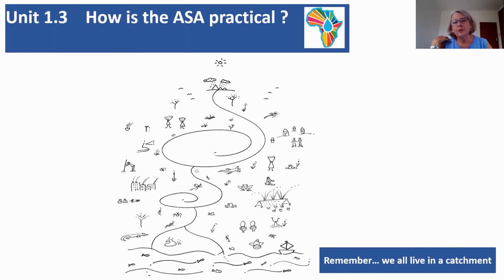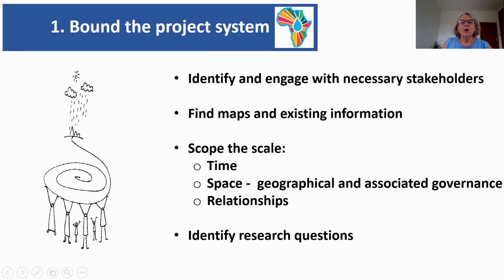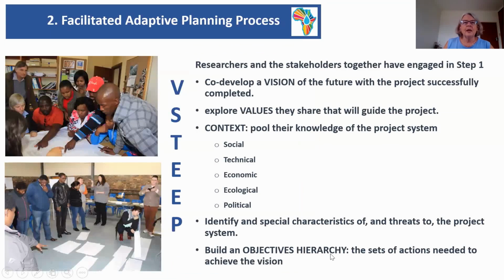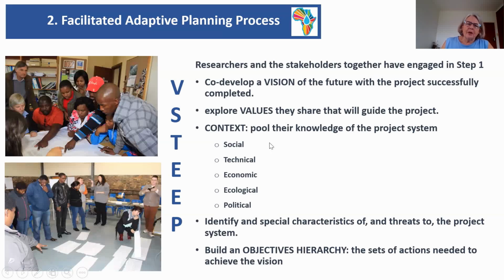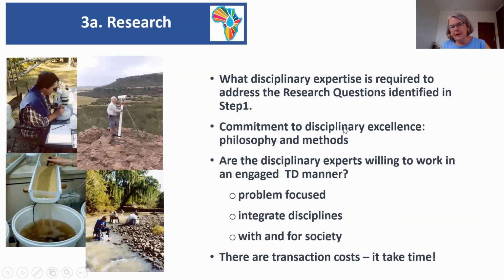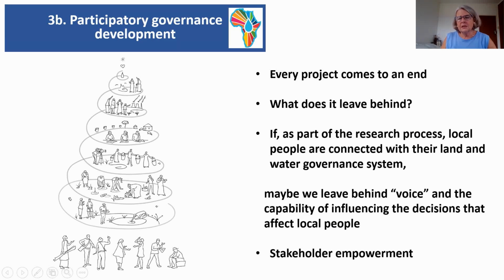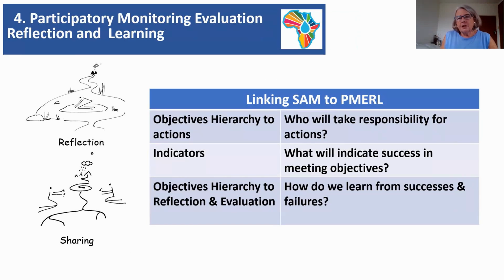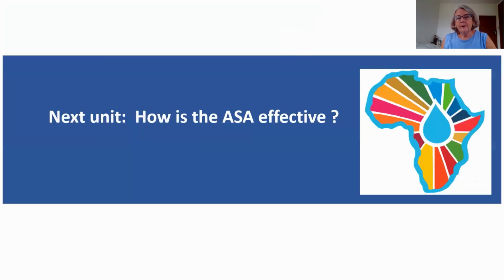ASA Module 1 Unit 1.3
Module 1: Theoretical foundation of the Adaptive Systemic Approach
Unit 1: Introduction to the Adaptive Systemic Approach
Unit 1.3 How is the ASA practical ?